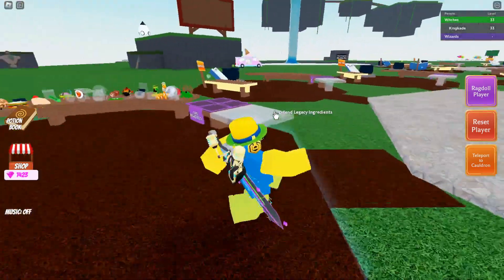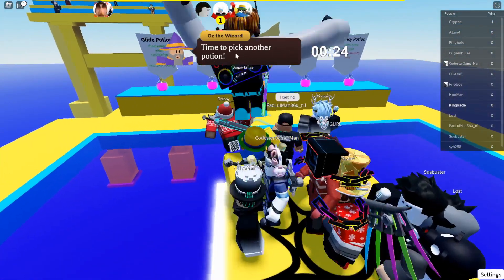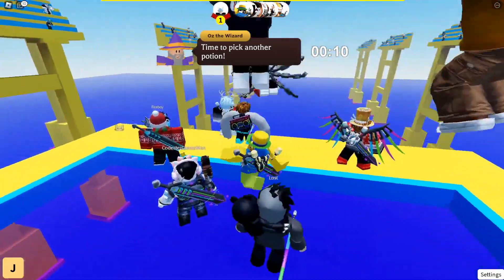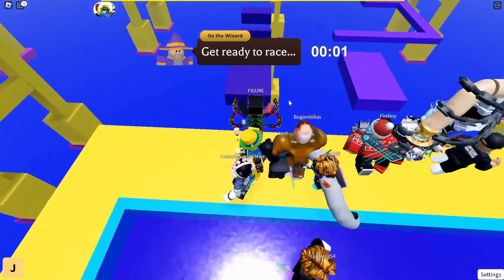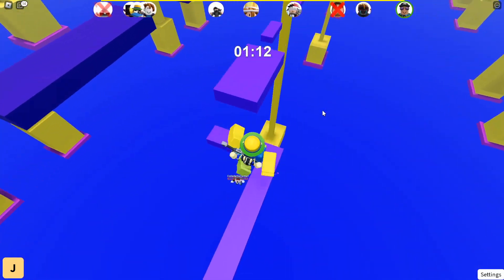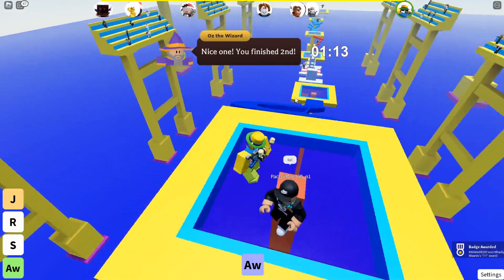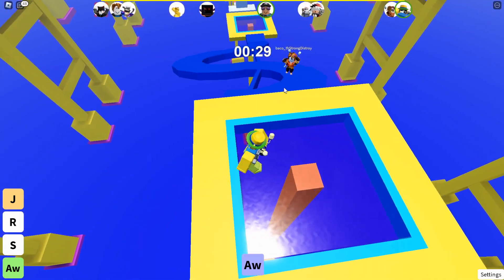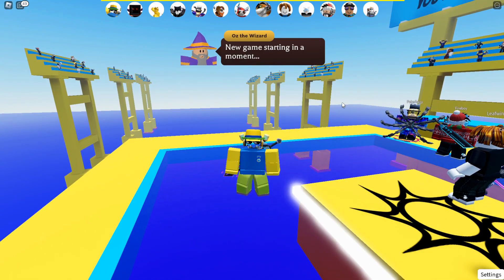How To Get Wacky Wizards RB Battles Badge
This is how to get the rb battles badge in wacky wizards